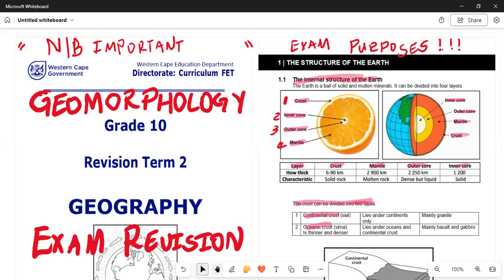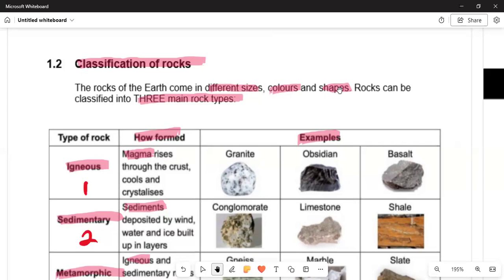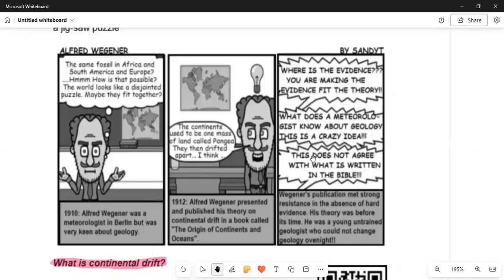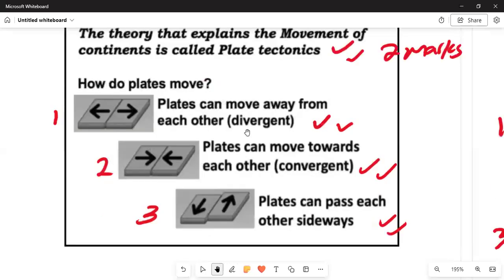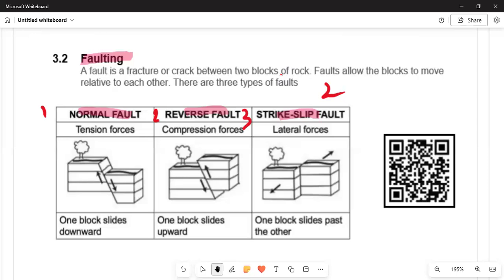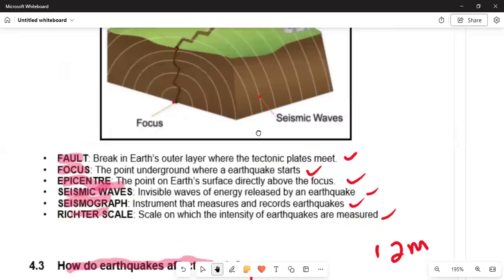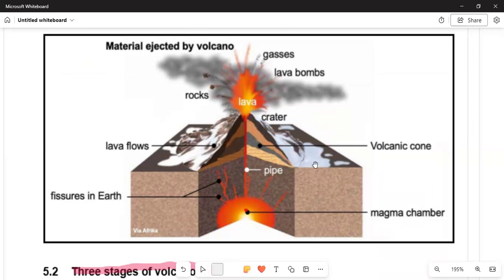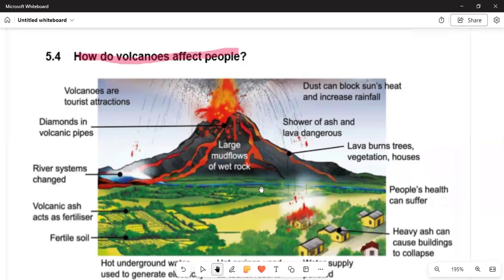Geography Grade 10 Term 4 Revision Geomorphology